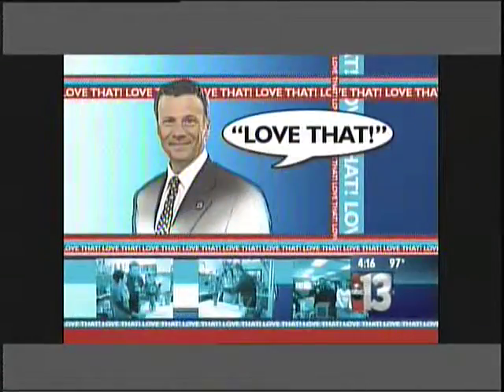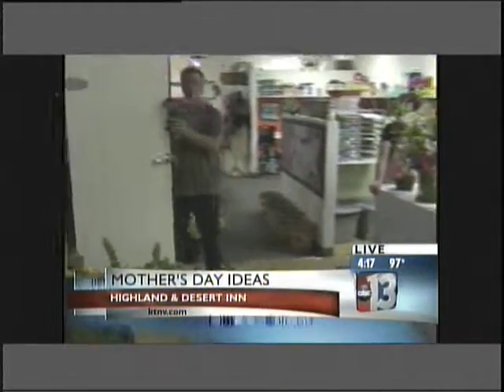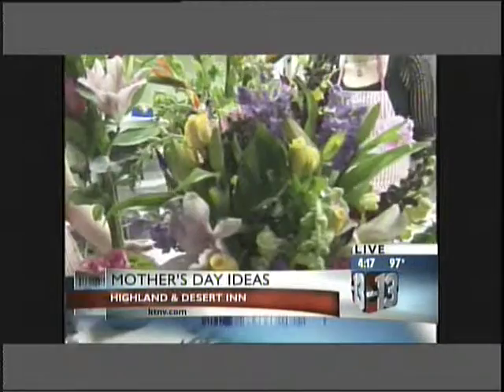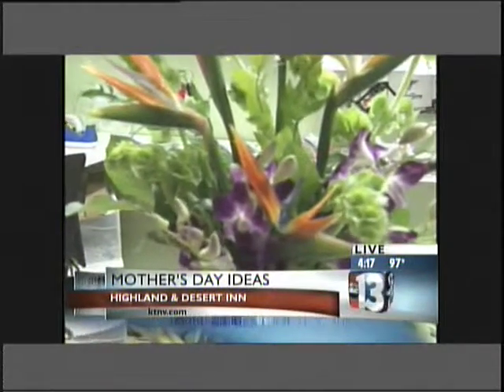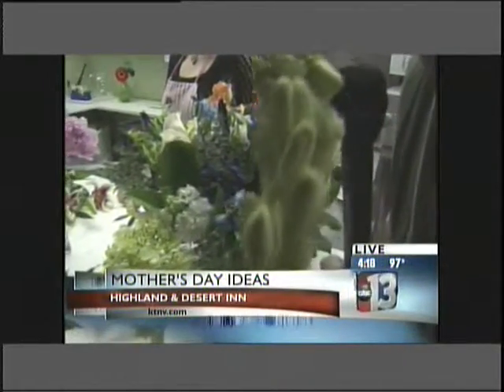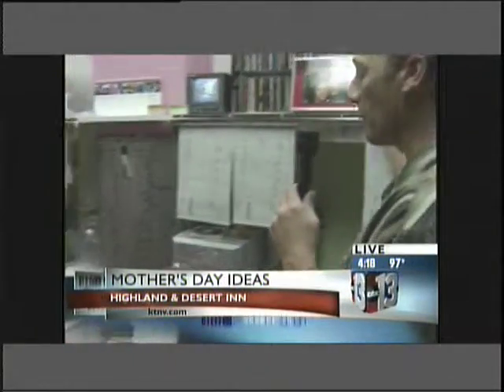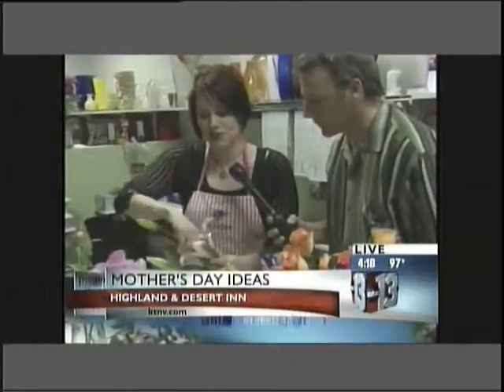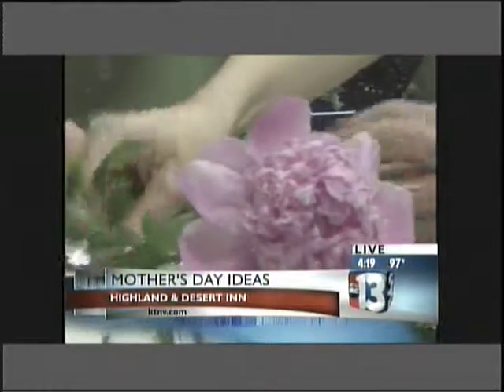Channel13_Action_News_4pm_05102007.MPG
The lovely ladies of Enchanted in action